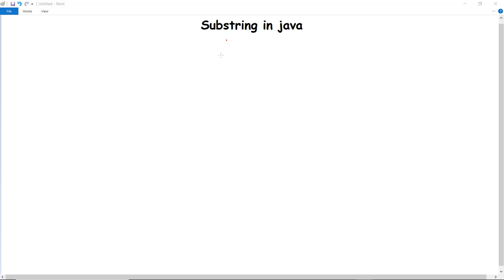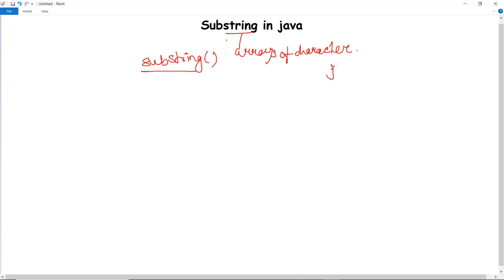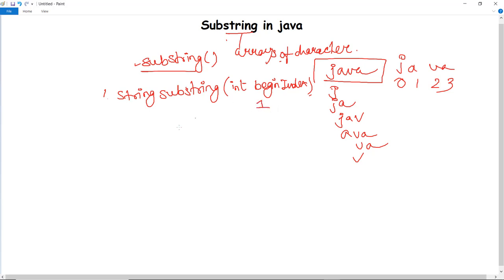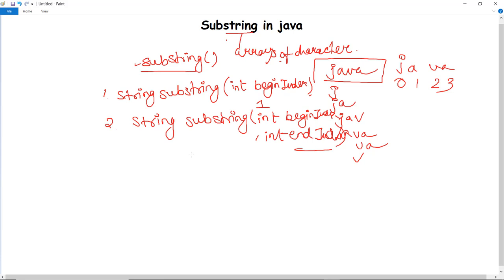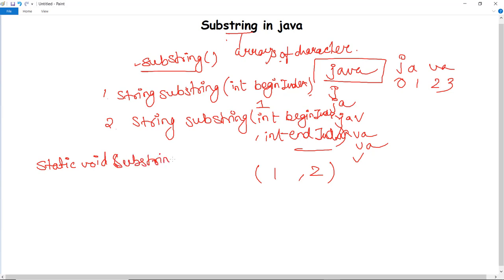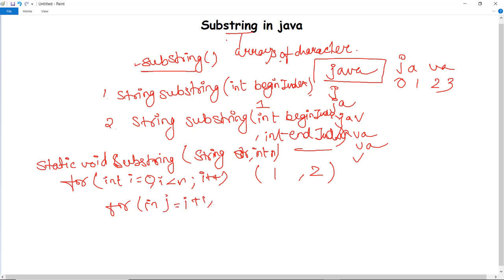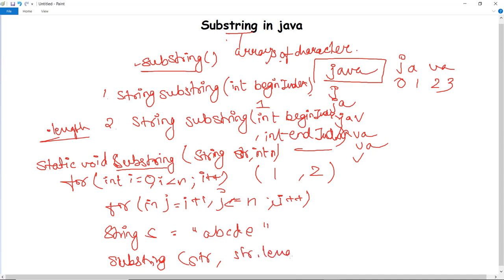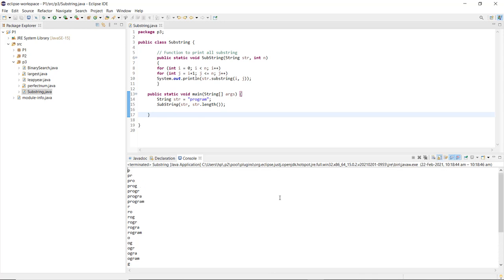Substring in Java | Java String substring() Method example